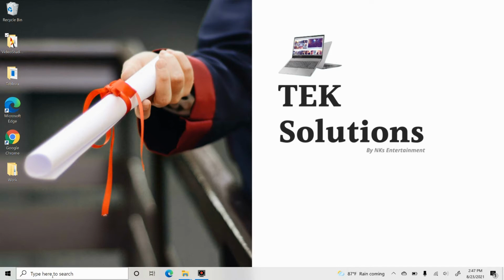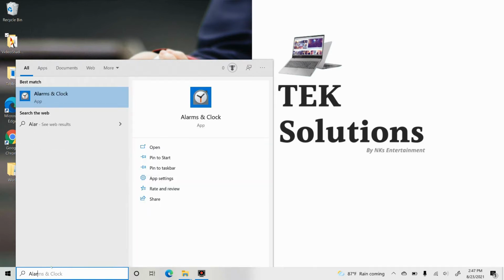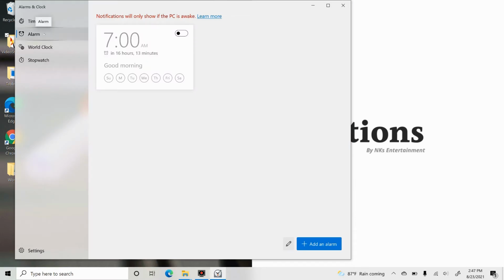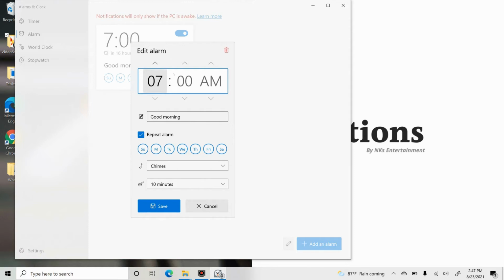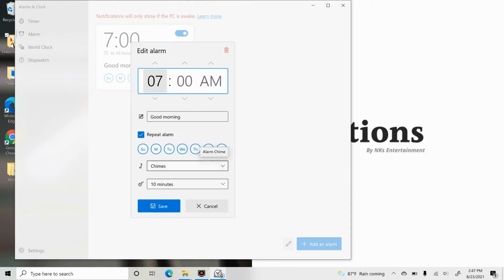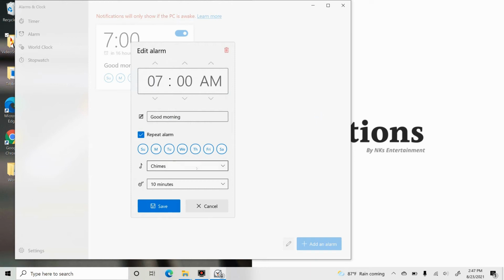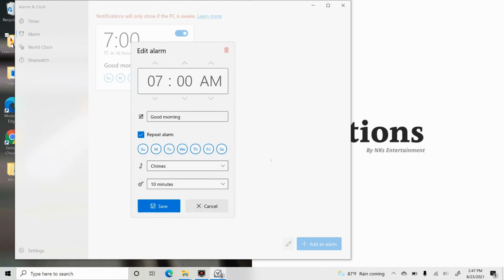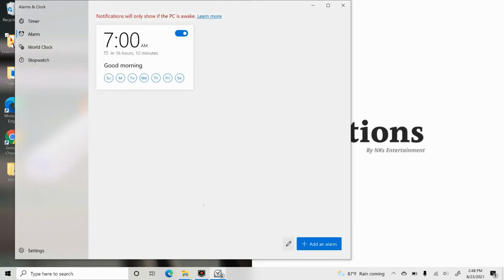Setup an Alarm in Windows 10 PC & Laptop Windows 10 Tutorial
Set up an Alarm in Windows 10 PC & Laptop Windows 10 Tutorial

0:00 | Introduction
0:10 | Topic Information
0:48 | Practical
2:10 | Thank You

hello friends welcome back to solutions in today's quick tutorial I'm going to show you how to set up a alarm on your Windows 10 PC yes you hear it right set up a alarm on your PC not on your mobile yes you can set up a alarm on Windows 10 PC because there is a readily available and preinstalled app on Windows 10 only disadvantage of that is the alarm will work only if your PC is awake so let's see how to set up alarm on your Windows 10 PC for that go to taskbar search and search for alarm and clock second setting here is alarm here you can turn it on and you can set the timings as you want your morning you can set up DVD days whichever you want to this alarm to be repeated you can change the alarm sound and you can set up this nose as well for five minutes 20 minutes or you can disable it as well so this is how we can set up a alarm on your Windows 10 PC which is readily available and already installed program on your Windows 10 PC so that's it from this she pretty to your friends if you haven't subscribed to our channel please subscribe and press the bell icon for upcoming video thank you very much